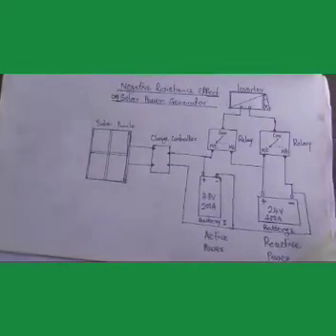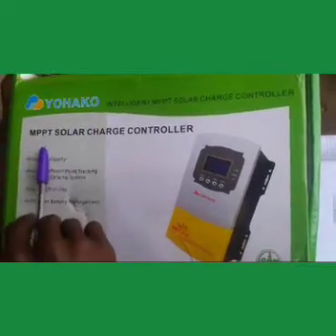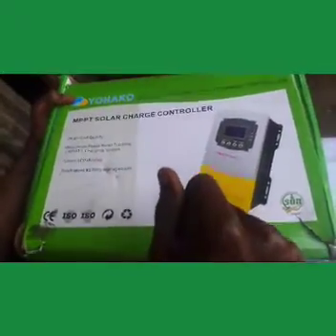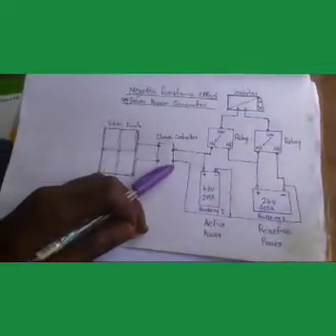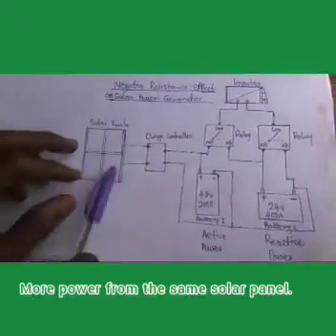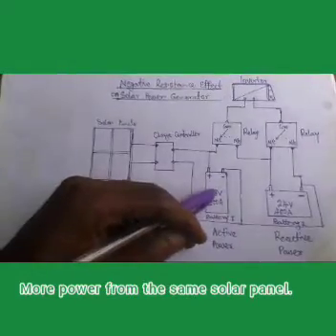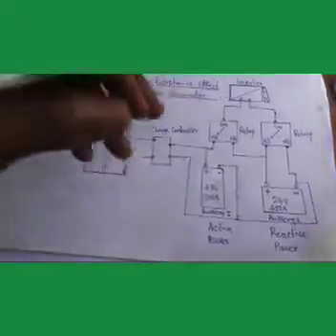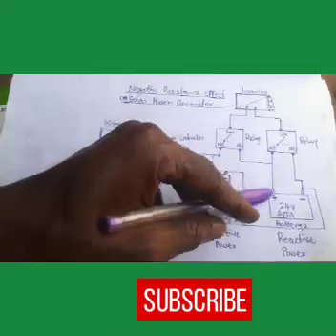Solar Power booster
solar Power booster using lead acid battery negative resistance effect.with is you are sure of generating more output power from the same solar panel.